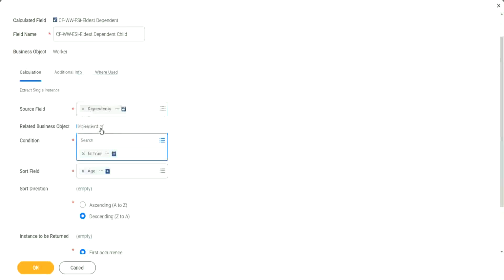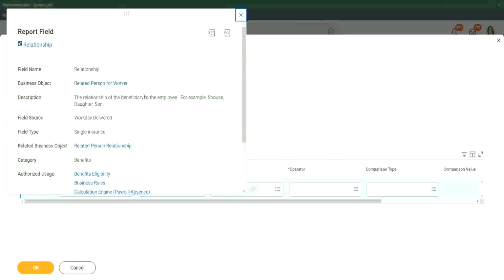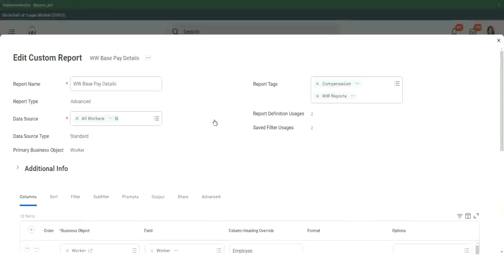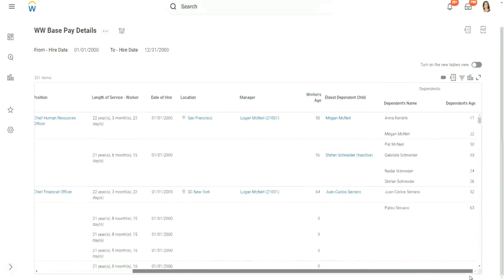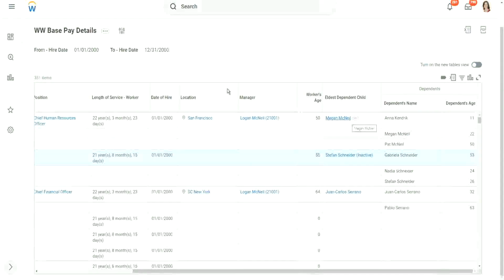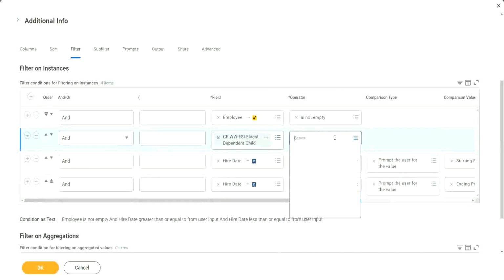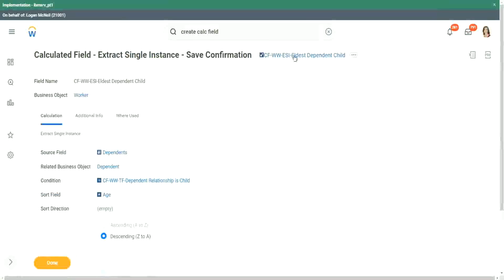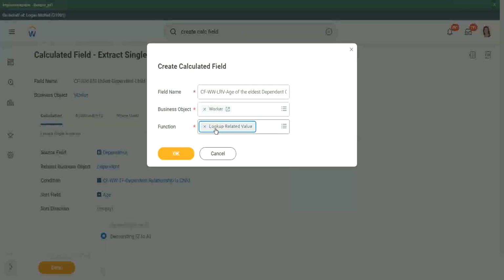Calculated Fields In Workday HCM